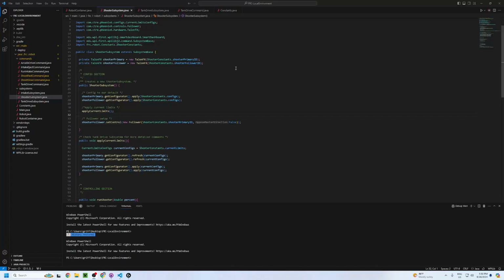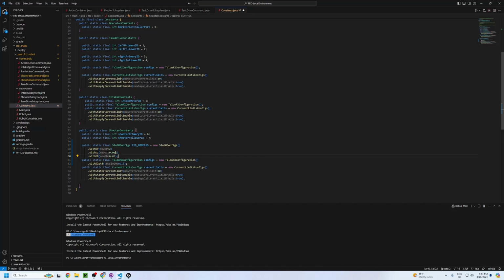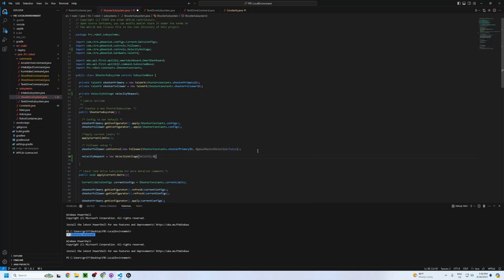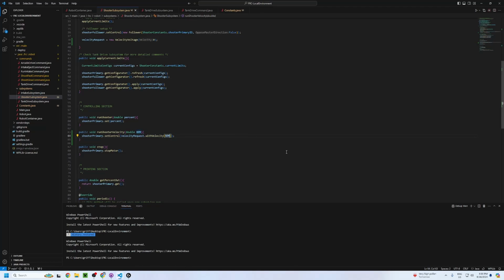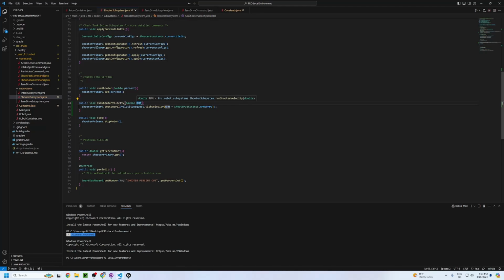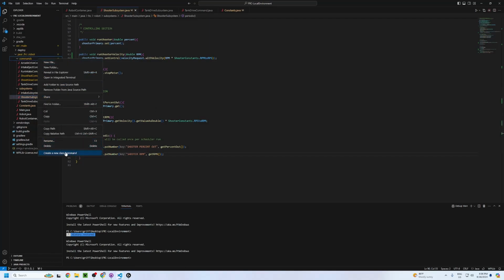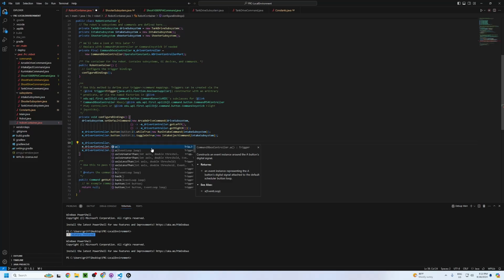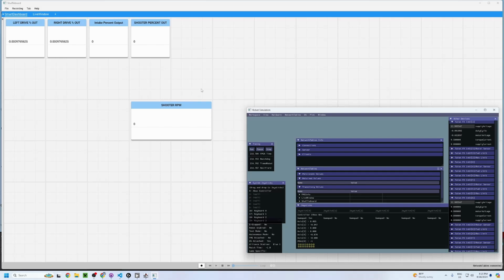FRC Programming - 5.2: Implementing PID into a Shooter Subsystem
This video covers section 5.2 of the FRC Programming course.